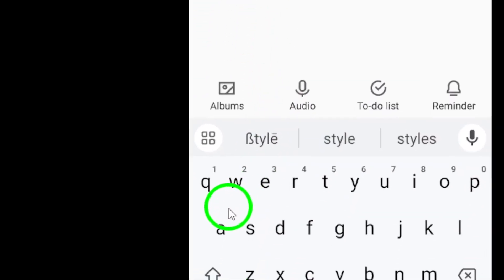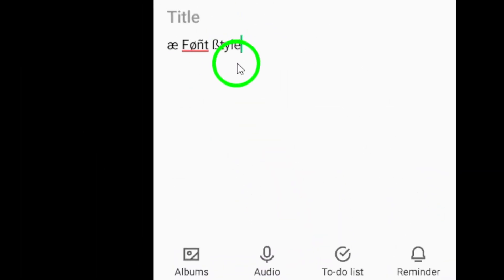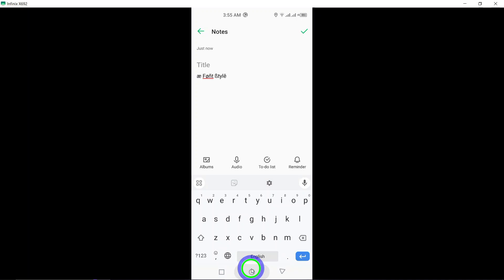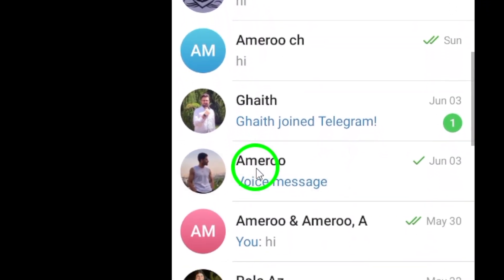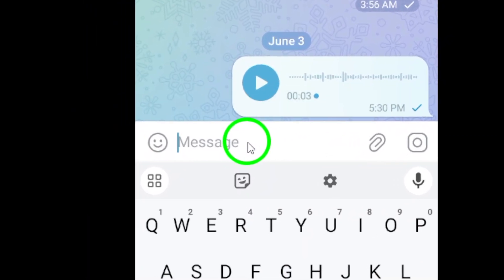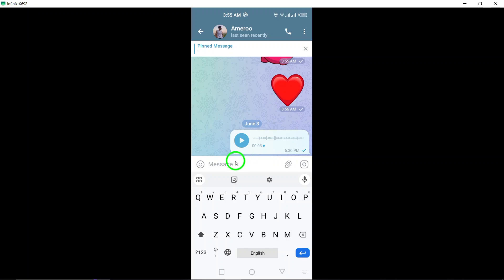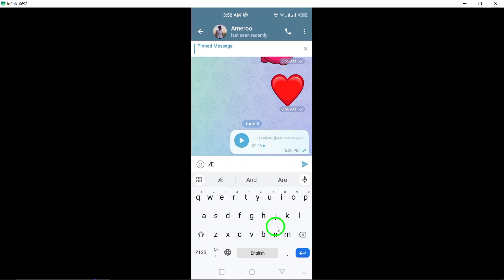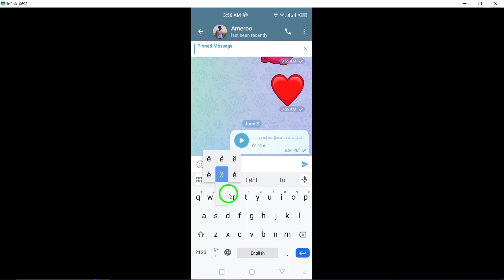How to Change Font Style in Messages on Telegram (Updated)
Learn how to change font style in messages on Telegram with our updated tutorial.

1. Open the Note App on your Android.
2. Open your Android keyboard and look for any special characters or font styles that you might want to use for your message then type it.
3. Once you’re satisfied with your message Copy it.
4. Open the Telegram app.
5. Go to the desired chat.
6. Paste the copied characters or styles into the message field.
7. Tap the send arrow icon.

Enhance your Telegram conversations with unique text styles now